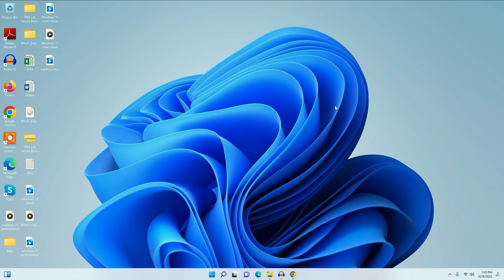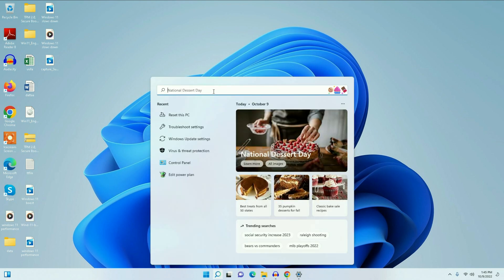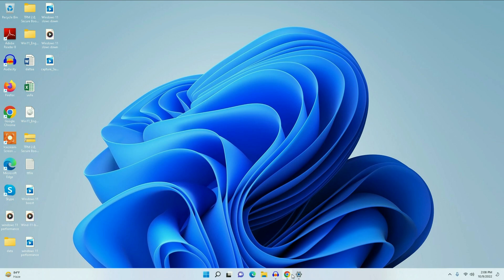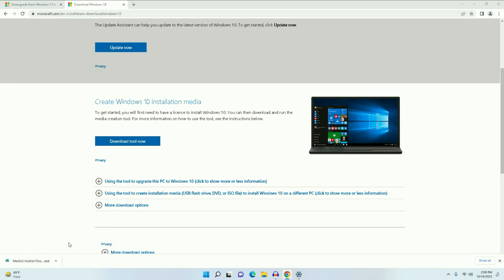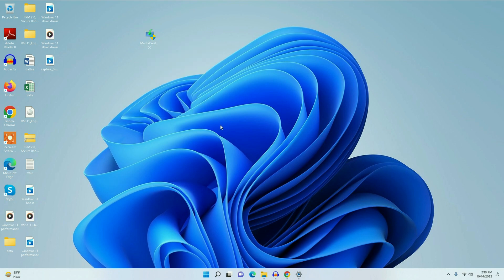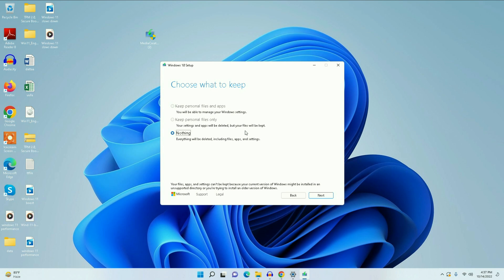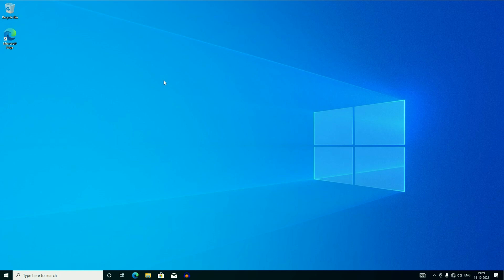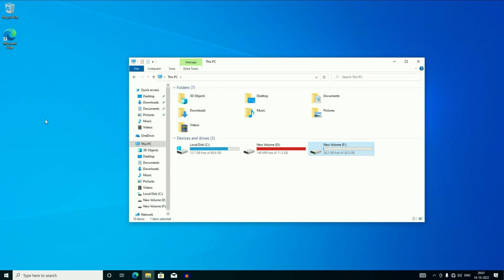How to Downgrade from Windows 11 to Windows 10 after 10 days without losing data - fully explained